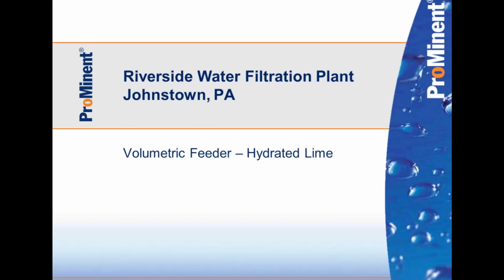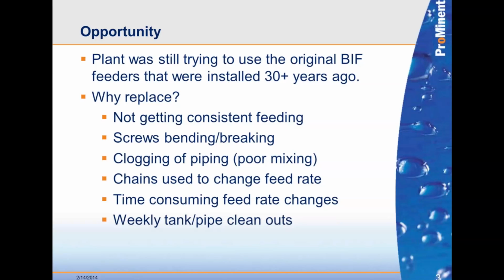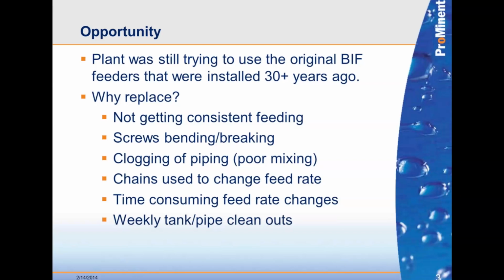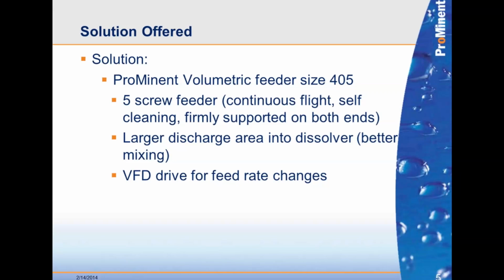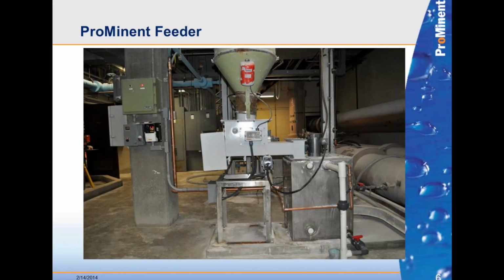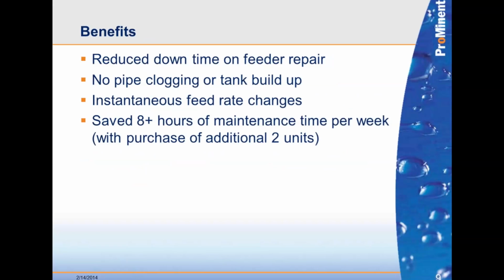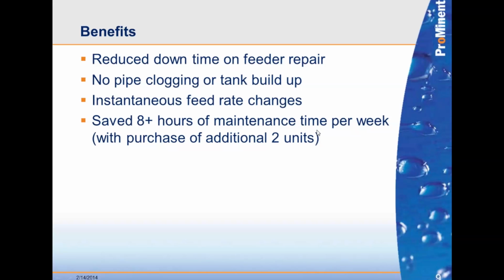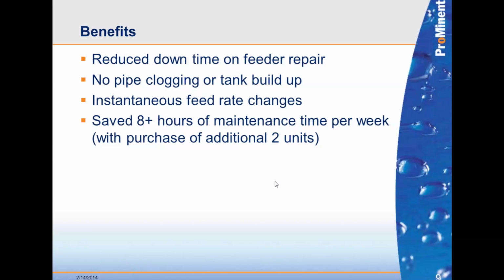Riverside Water Filtration Plant-Johnstown PA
Riverside Water Filtration Plant in Johnstown, PA serves approximately 28,000 customers in a 14 million gallon per day facility.  ProMinent's Volumetric feeder, 5-screw feeder and VFD drive replaced 3 old BIF feeders offering great improvements to the plants' lime feed processes.  Reduced downtime on feeder repair, eliminating pipe clogs and tank build up, instantaneous feed rate changes through the VFD drive, and a reduction of 8+ man hours per week made this a successful and cost effective investment for the Riverside plant.